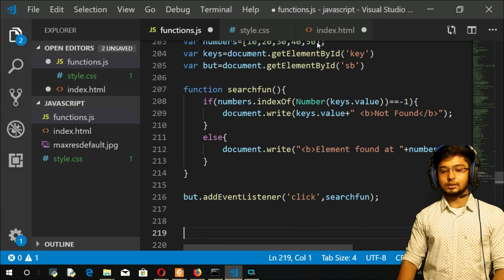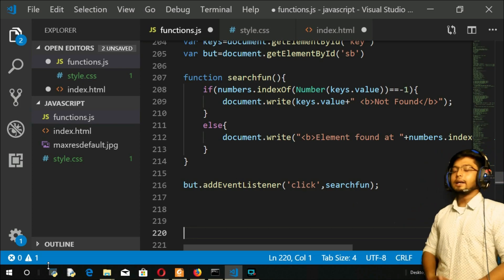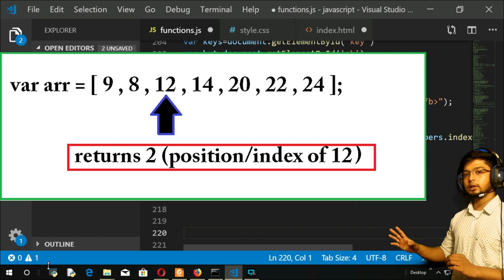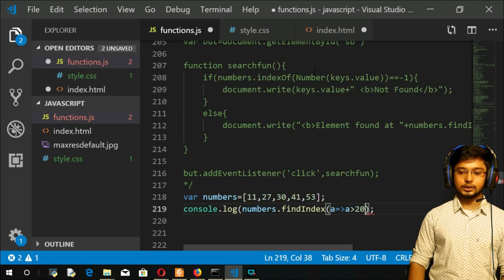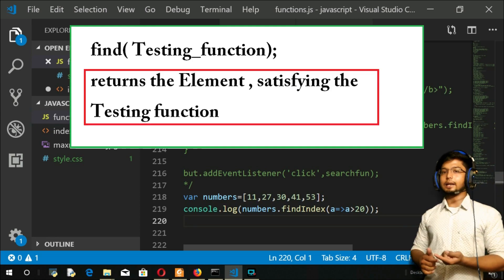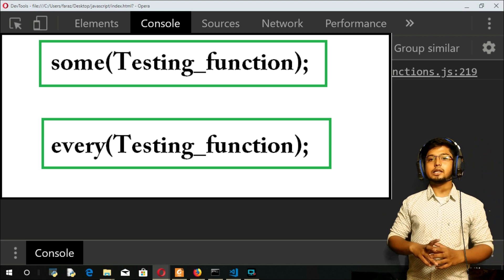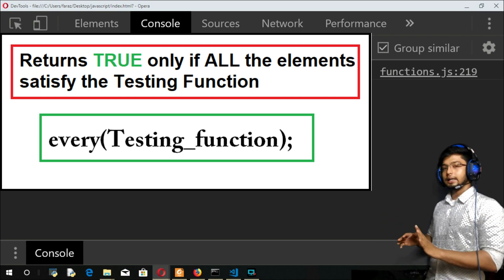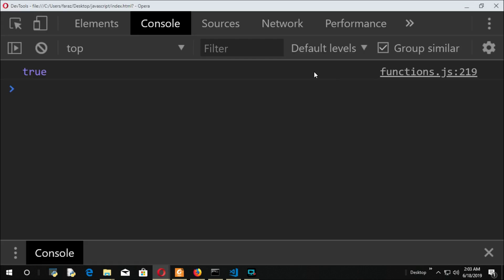14. LastIndexOf() Method - FindIndex() - Find() - Some() - Every()-JavaScript Built-in Array Methods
1. Find the index of a particular Element from last
2. Find the index of a particular element that satisfies the Testing Function
3. Find the Element that satisfied the Testing function
4. Understand the Some() and every() method
5. Understand the working of Testing Fuction

In order to understand this video better please watch the following

ARROW FUNCTIONS IN JS :-

The lastIndexOf() method returns the index within the calling String object of the last occurrence of the specified value, searching backwards from fromIndex. Returns -1 if the value is not found.

The lastIndexOf() method is case sensitive. For example, the following expression returns -1:

The findIndex() method returns the index of the first element in the array that satisfies the provided testing function. Otherwise, it returns -1, indicating that no element passed the test

arr.findIndex(callback(element[, index[, array]])[, thisArg])

he some() method tests whether at least one element in the array passes the test implemented by the provided function. It returns a Boolean value.

The every() method tests whether all elements in the array pass the test implemented by the provided function. It returns a Boolean value.

he find() method returns the value of the first element in the array that satisfies the provided testing function. Otherwise undefined is returned.

14. LastIndexOf() Method - FindIndex() - Find() - Some() - Every()-JavaScript Built-in Array Methods